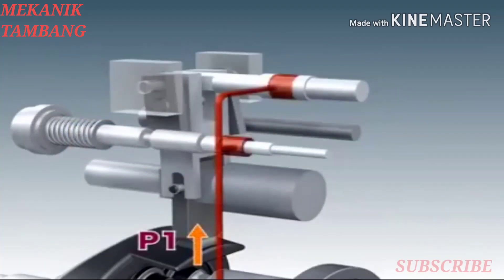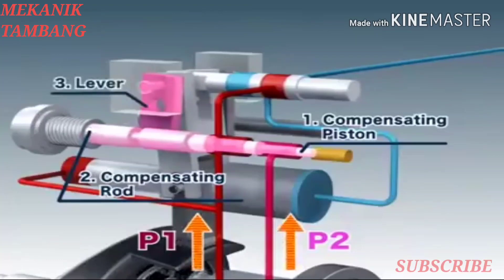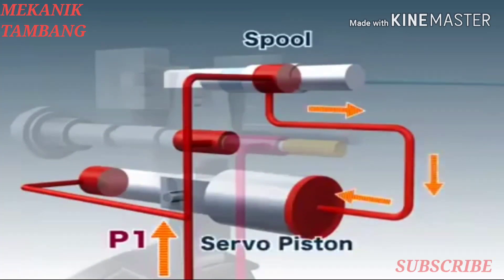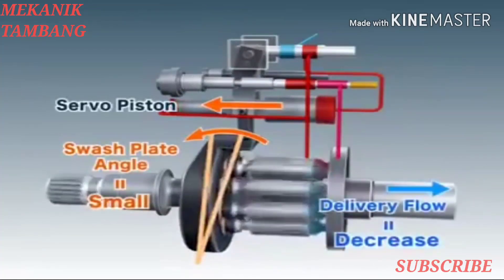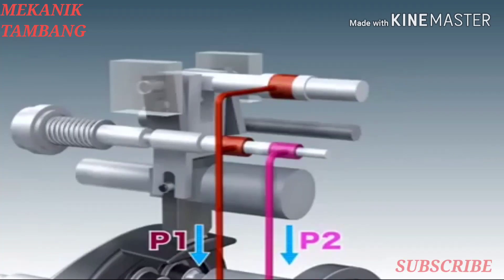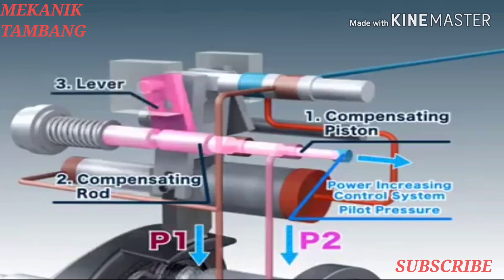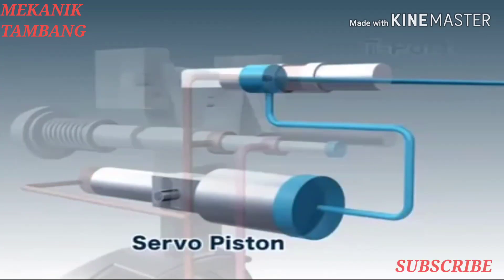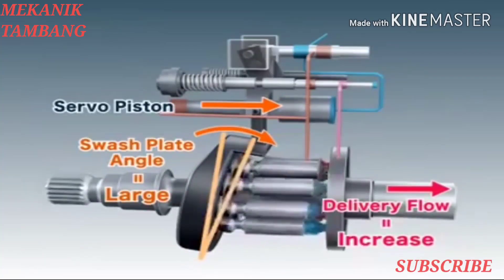ANIMASI CARA KERJA POMPA HIDROLIK ALAT BERAT EXCAVATOR- MEKANIK TAMBANG - MEKANIK ALAT BERAT